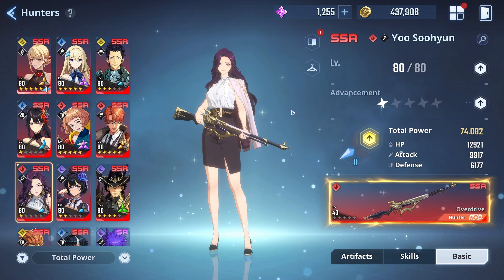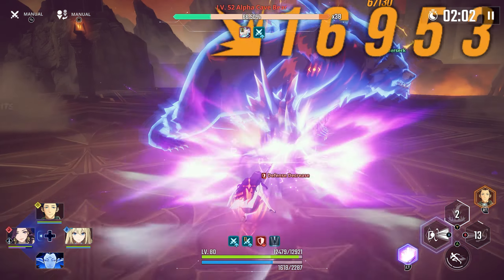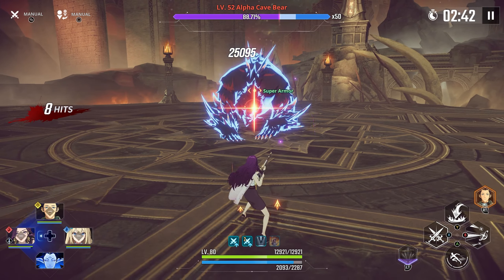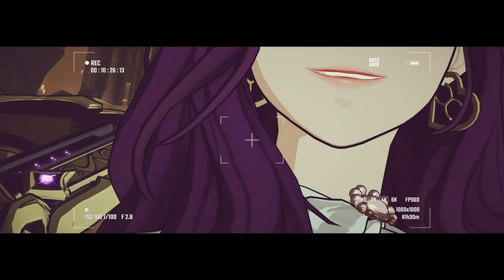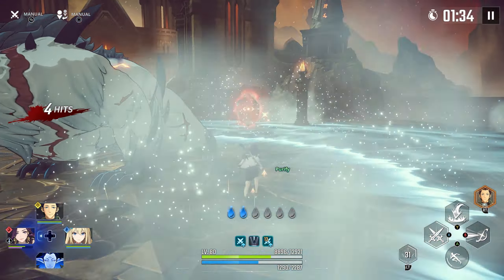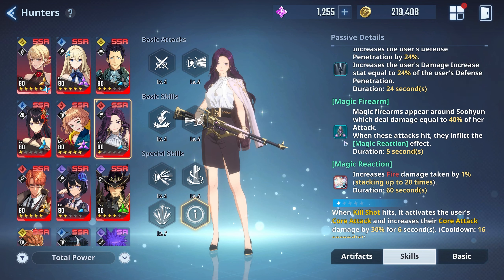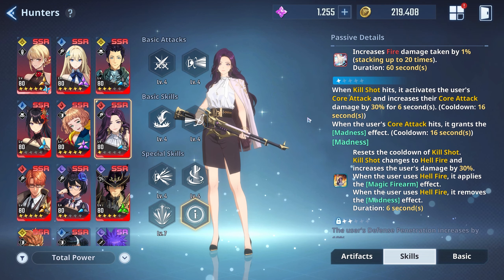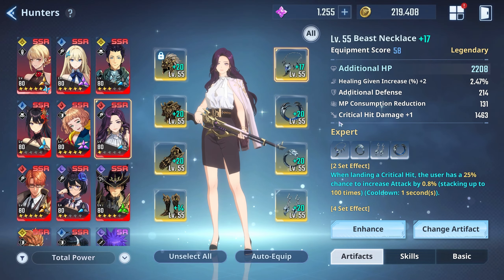NEW YOO SOOHYUN IS INSANE! Best Build for Soohyun | Solo Leveling Arise